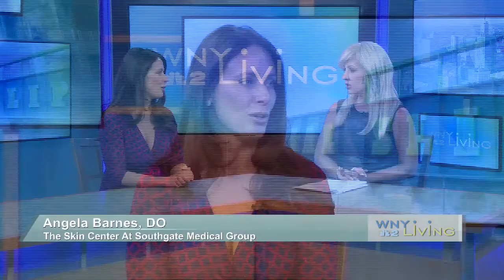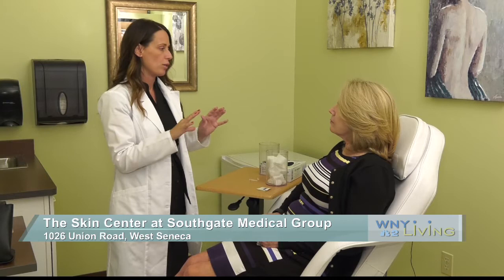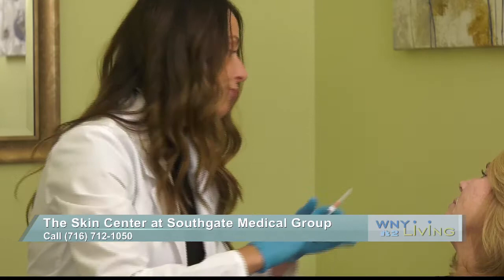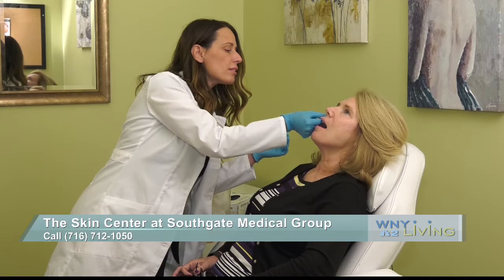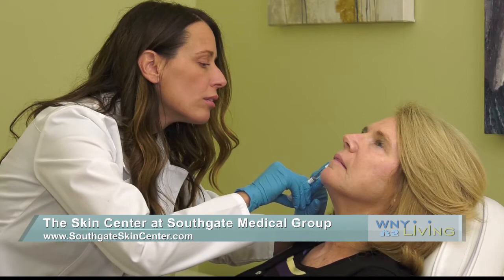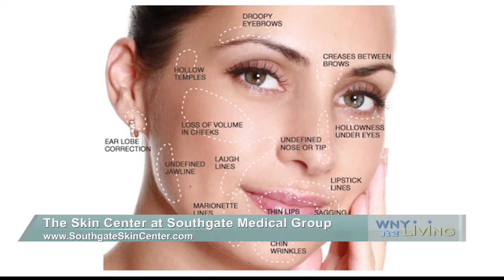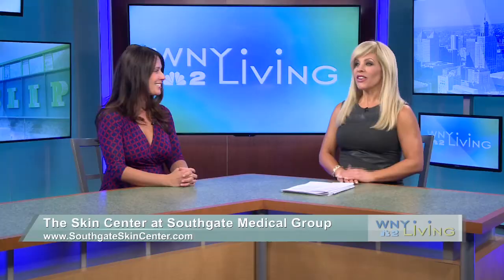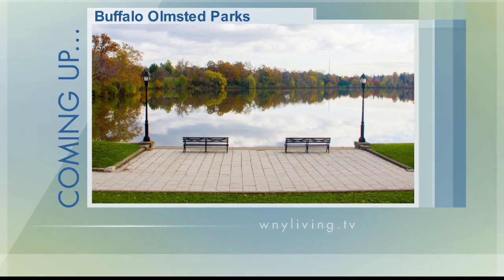The Skin Center at Southgate Medical - Taverna Productions